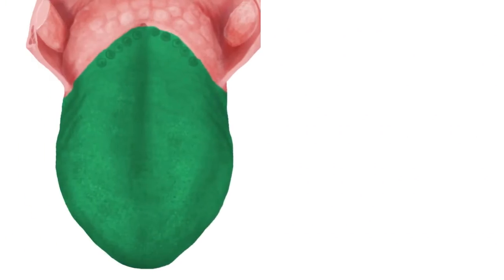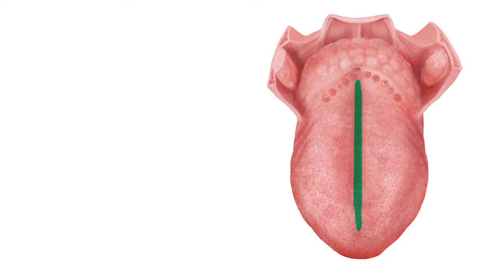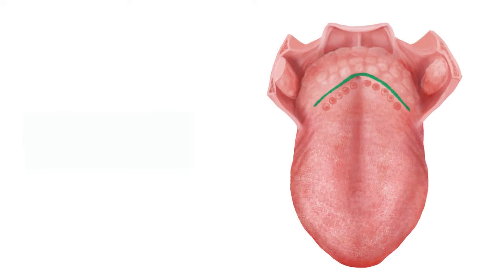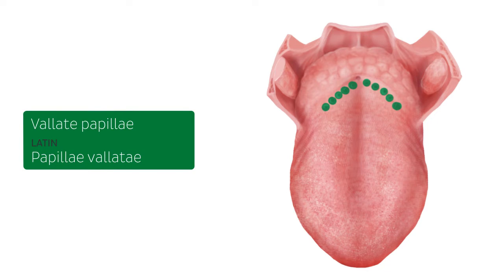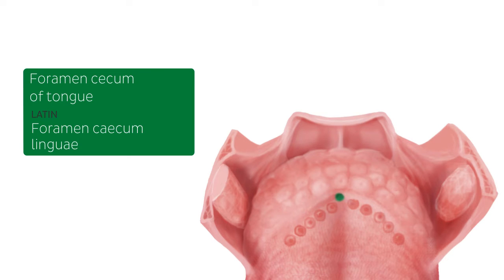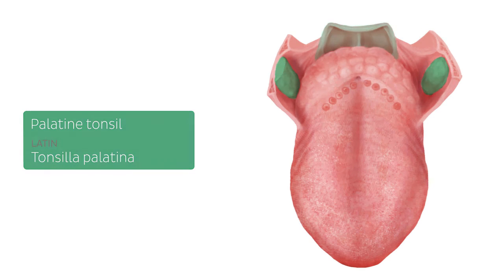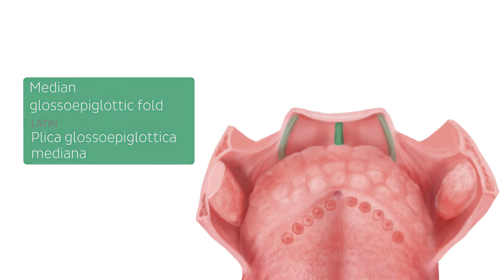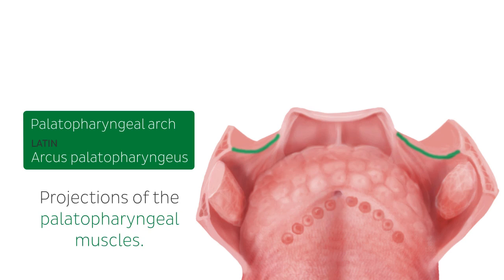Structure of the Tongue